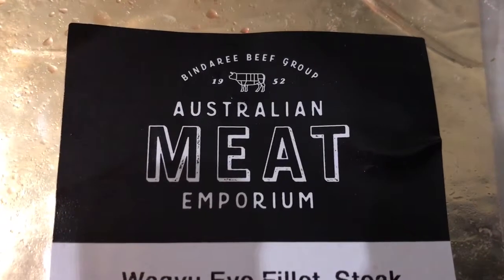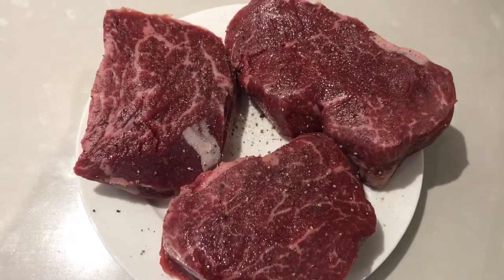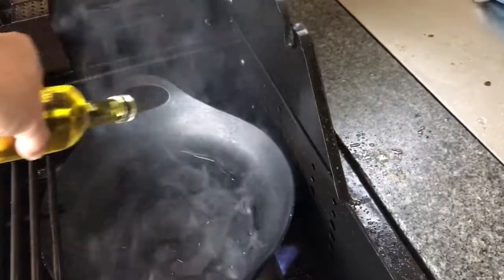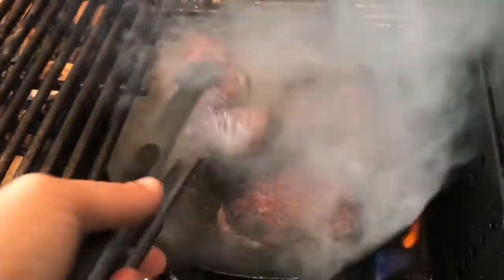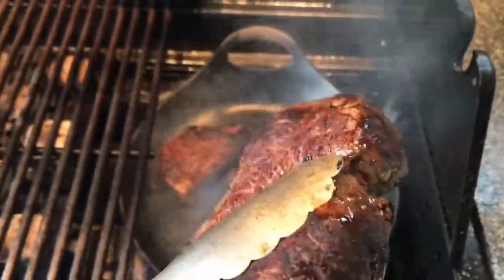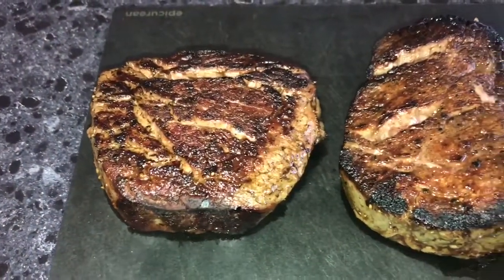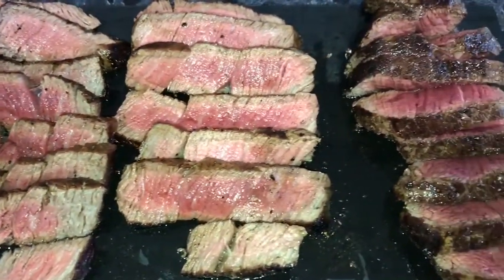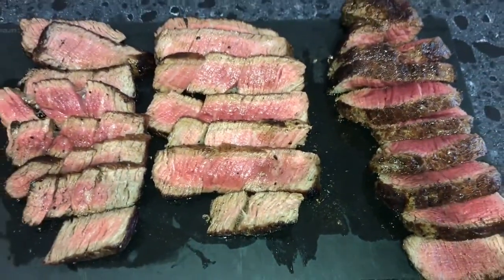Dry aged wagyu fillet steak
Here is my attempt at a steakhouse style wagyu eye fillet steak cooked at a searing high temperature to achieve a perfect medium rare. Enjoyo